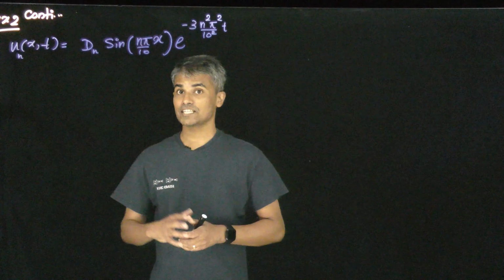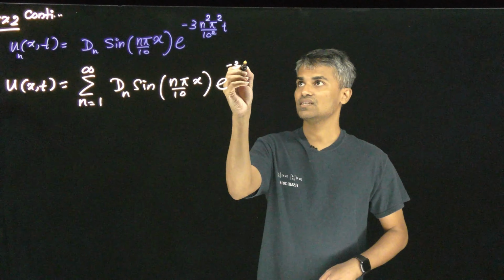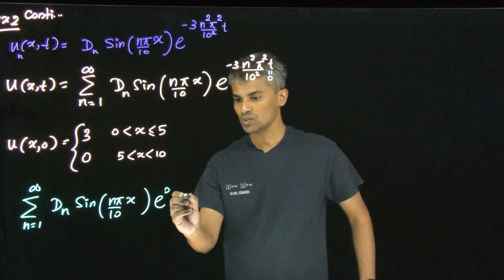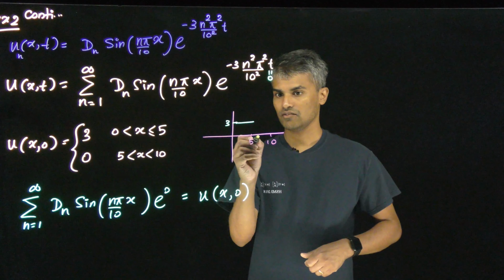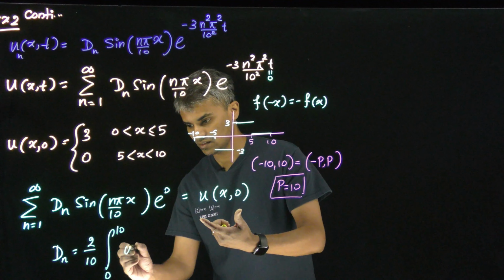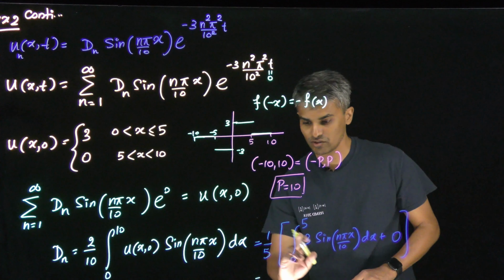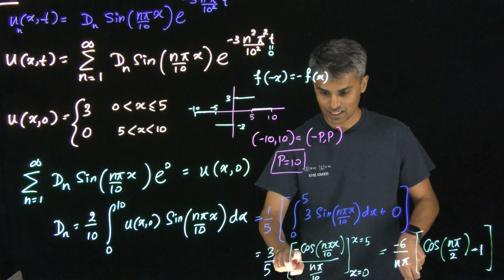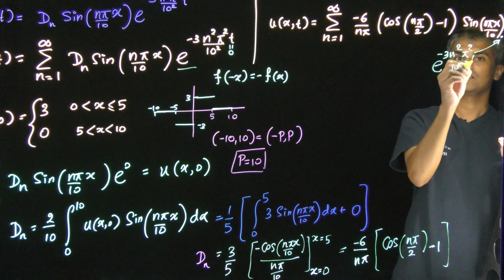Ch12.3 - ex2_part2